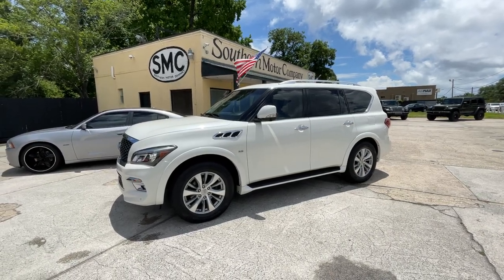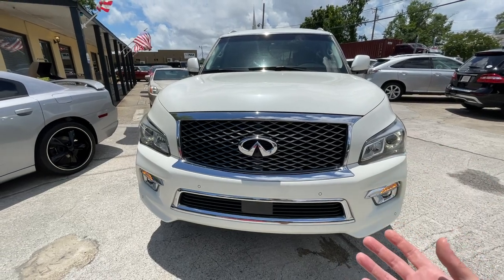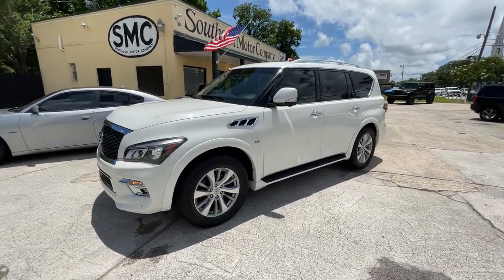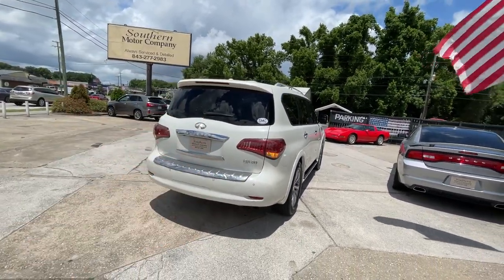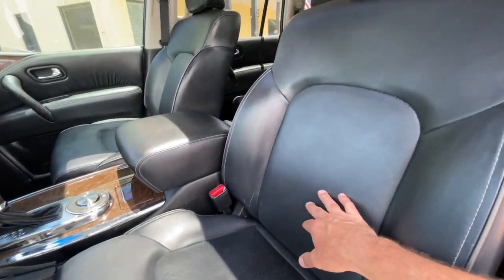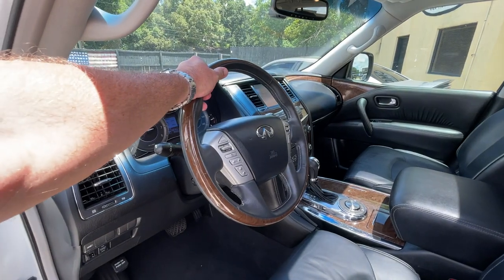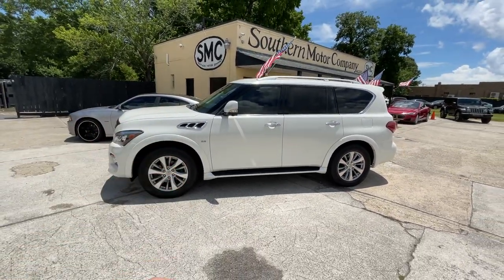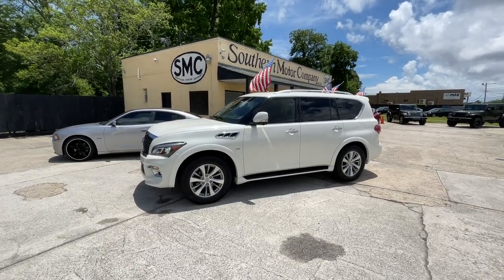Infiniti QX80 Tour at Southern Motor Company | Luxury Preowned Cars For Sale Charleston, SC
Hello everyone, here's the Infiniti QX80 Full Size SUV for sale at SMC! If you have any detail questions about this vehicle make sure to give us a call today at (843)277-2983. We always keep several luxury SUV's in stock at our store. Come visit us today at 4252 Rivers Ave N. Charleston, SC 29405.